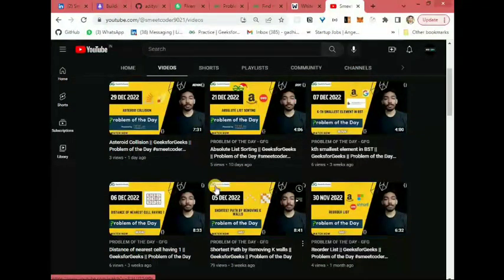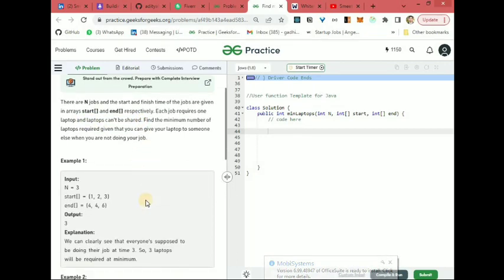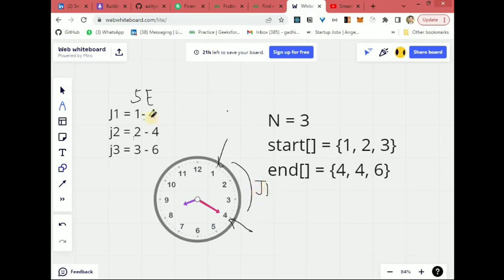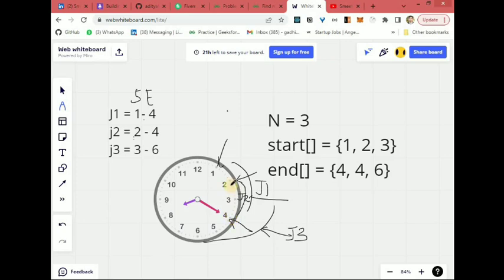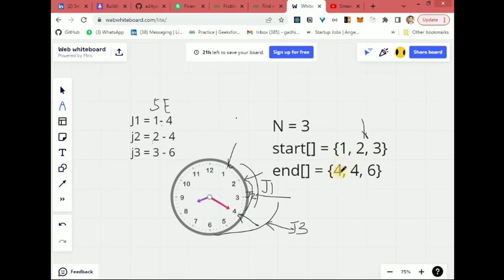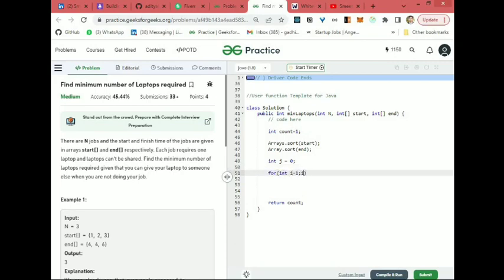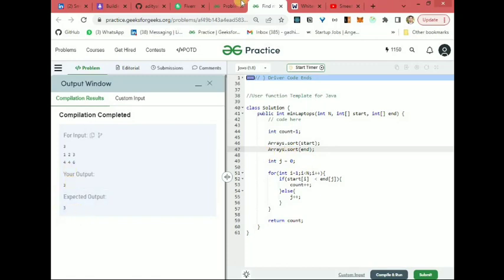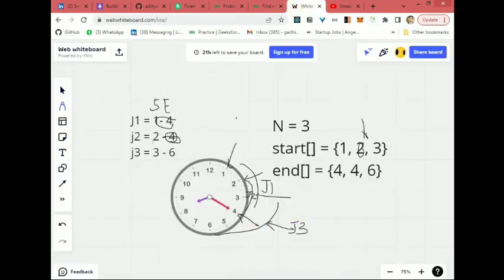Find minimum number of Laptops required || GeeksforGeeks || Problem of the Day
This video I will solve GeeksforGeeks Problem of the Day Problem - Find minimum number of Laptops required

Sorry for Audio Timing Issue ,its a technical gitch in Editor

Happy Coding 01010101

Find minimum number of Laptops required  geeksforgeeks
Find minimum number of Laptops required problem
Find minimum number of Laptops required  problem of the day
Find minimum number of Laptops required sorting
Find minimum number of Laptops required gfg
Find minimum number of Laptops required  morganstanley